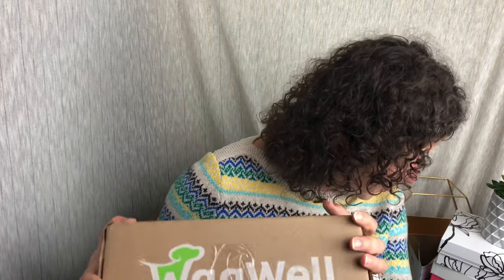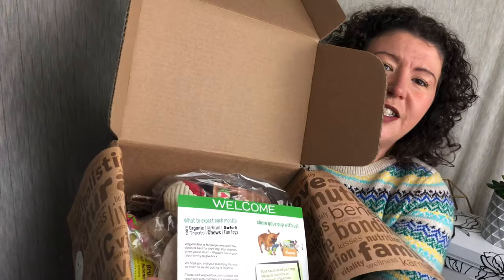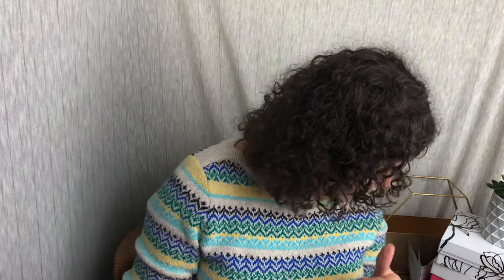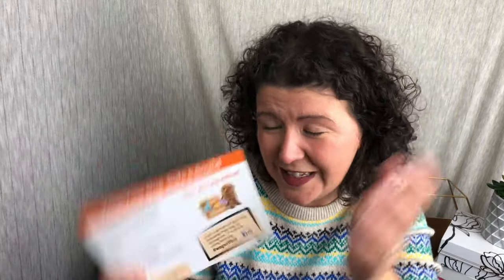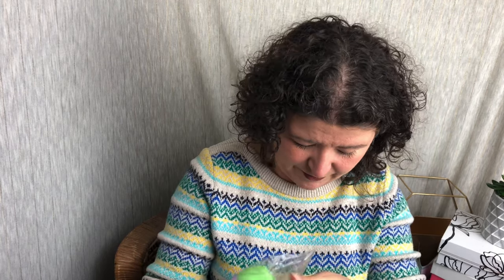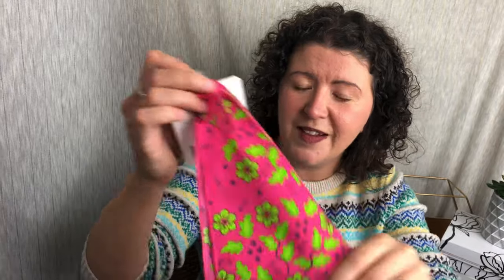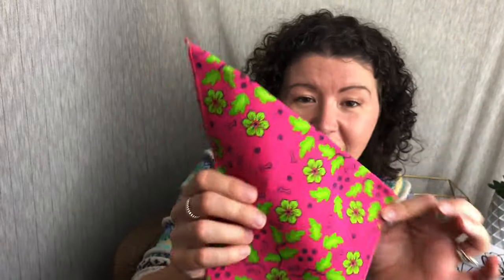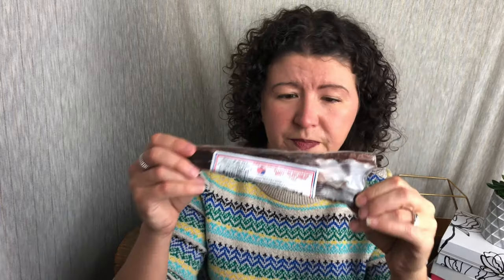WagWell Dog Box Unboxing October 2020